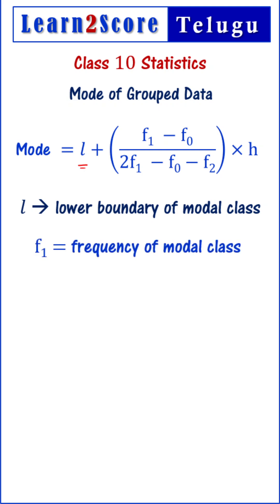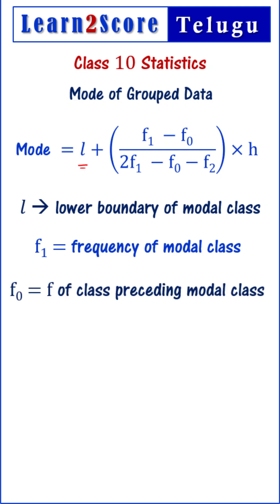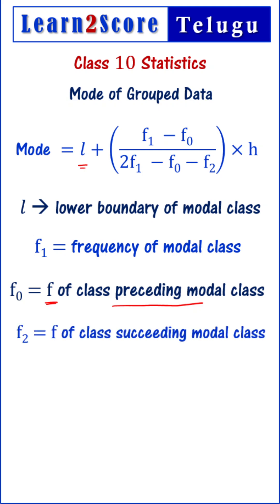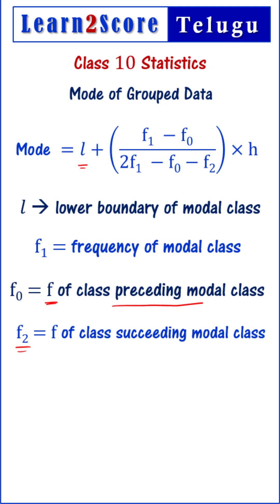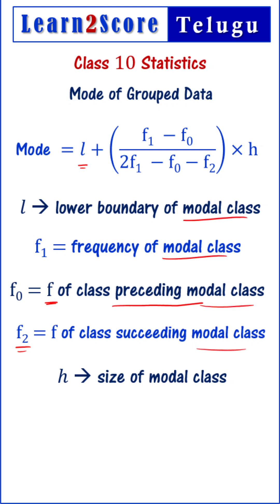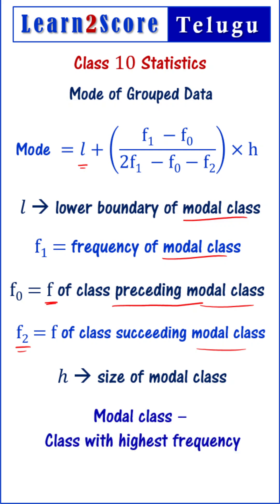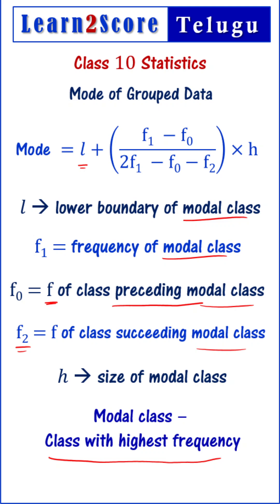Mode of Grouped Data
Mode of grouped data. how to find mode of grouped data explained in Telugu. formula for finding mode of grouped data. Mode of grouped frequency distribution data. Mode formula explained in Telugu